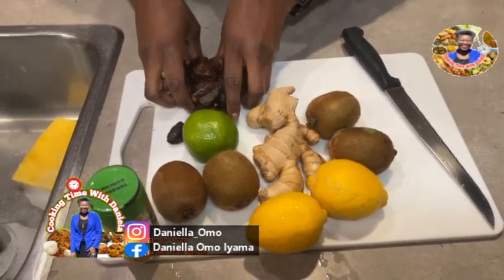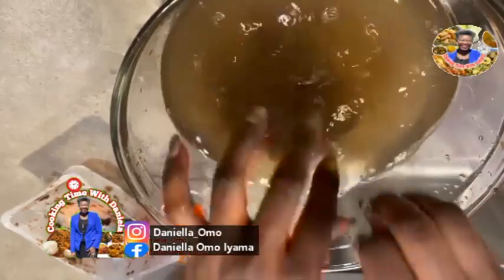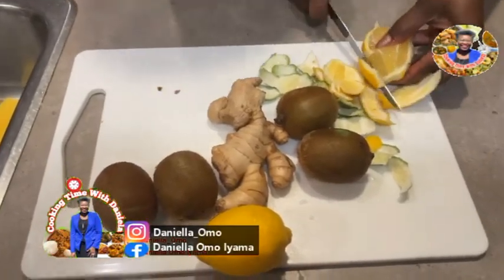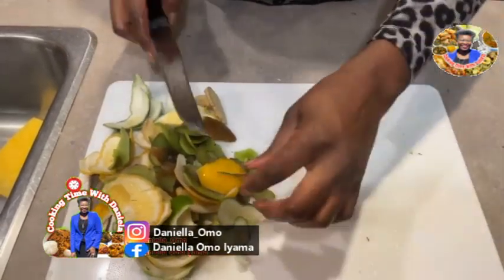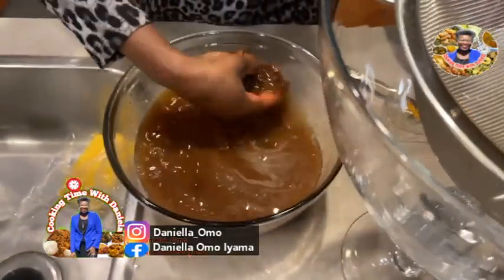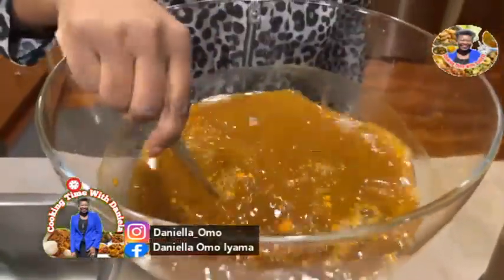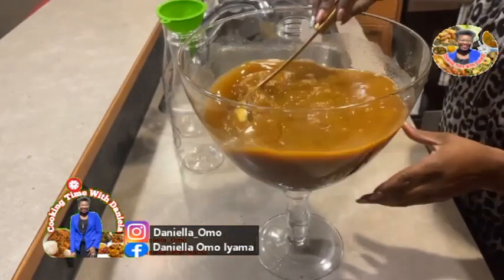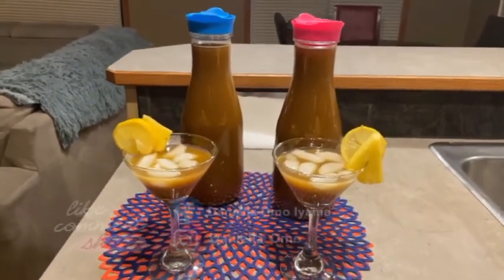Preparing Healthy Tamarind Juice